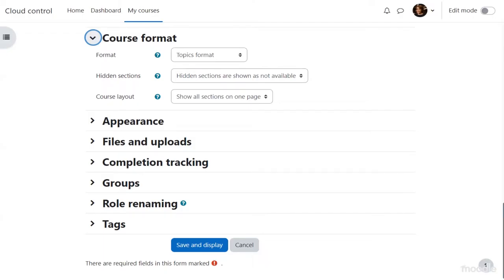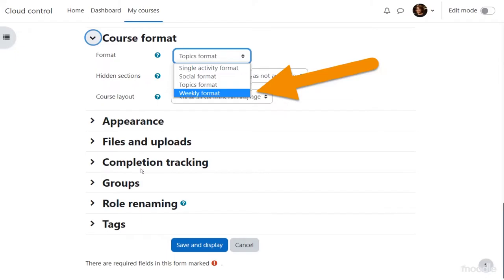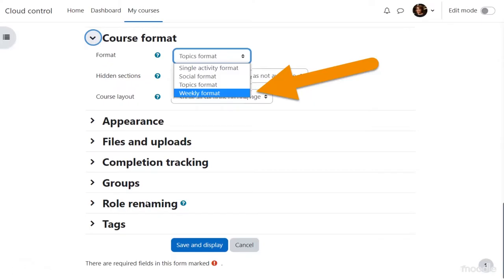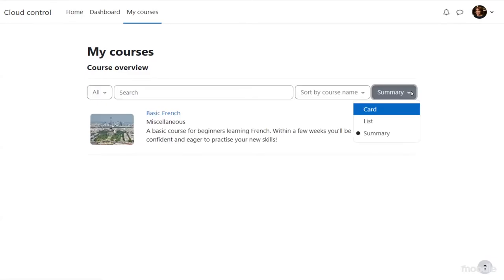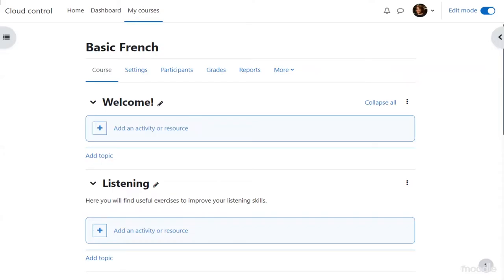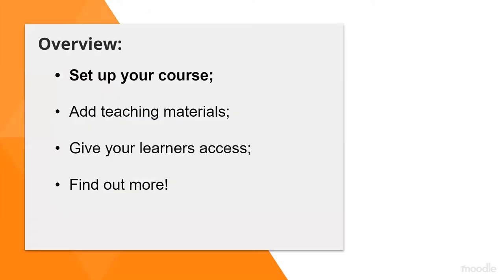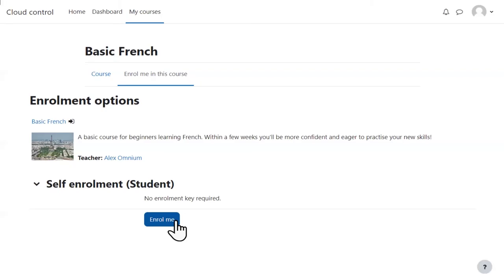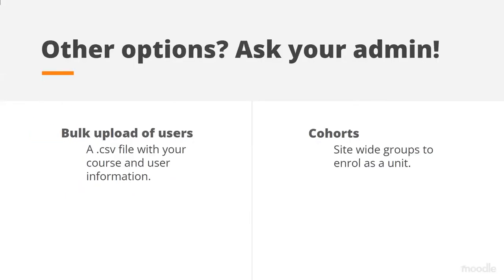Introduction to Moodle for Educators | Moodle Academy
During this webinar you will learn the basics of teaching with Moodle. All educators are welcome, but the webinar is particularly suited to anyone with a new MoodleCloud site.

This webinar is part of the Moodle Academy course 'Introduction to Moodle'